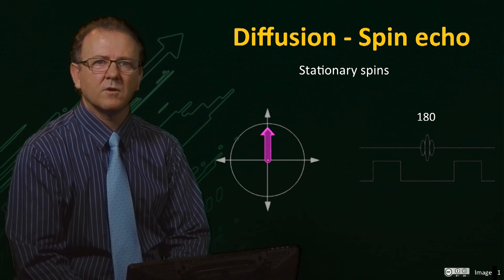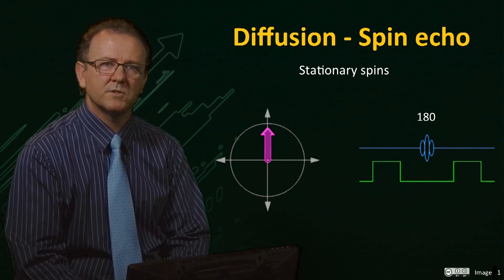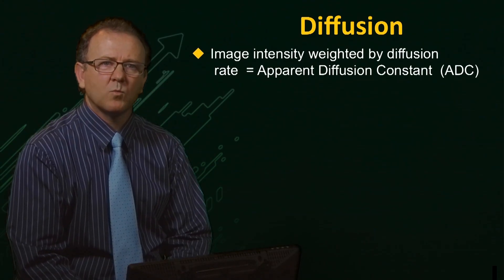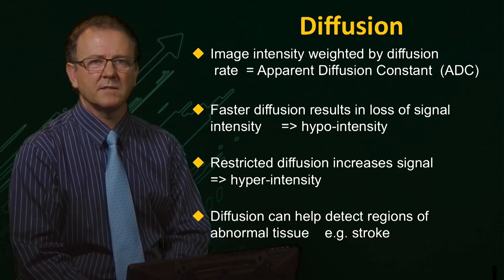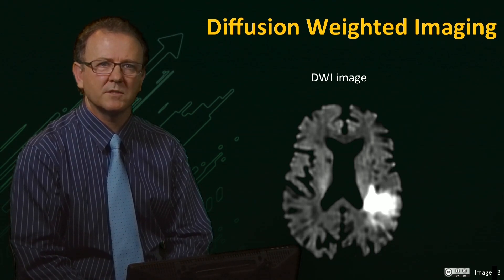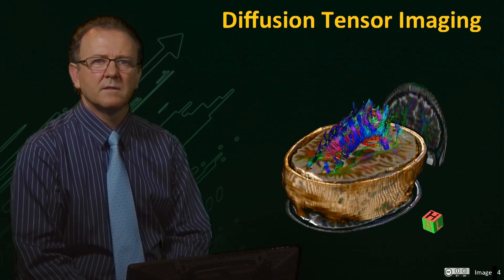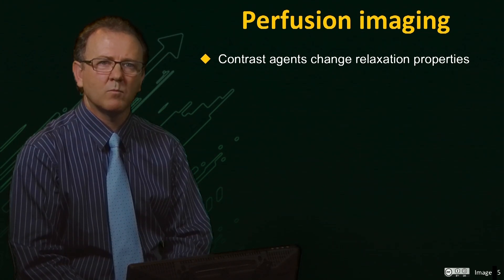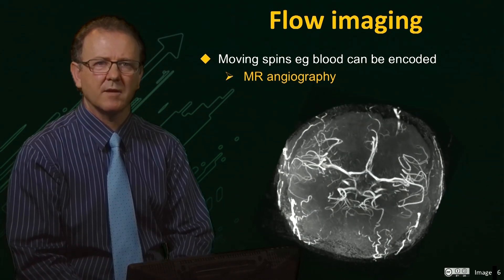UQx Bioimg101x 5.5.5 Image Contrast Diffusion and Flow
An advanced MRI method for improving image contrast, Diffusion weighted imaging, is explained.